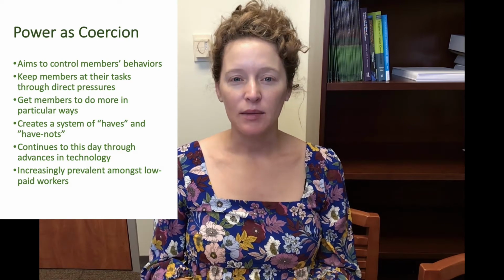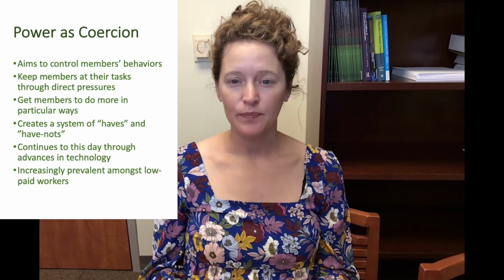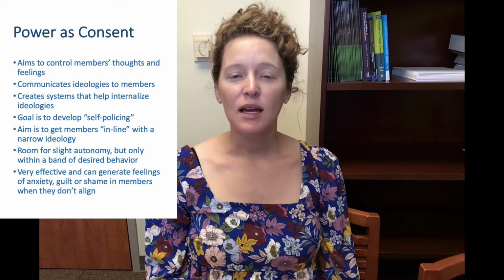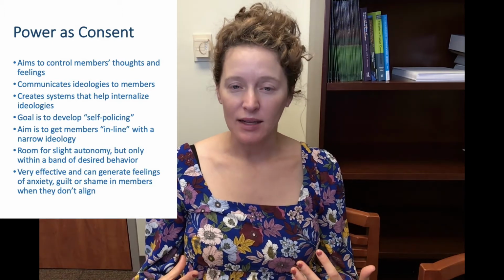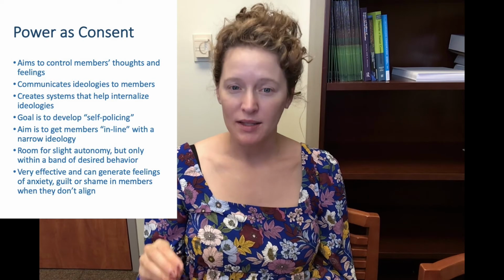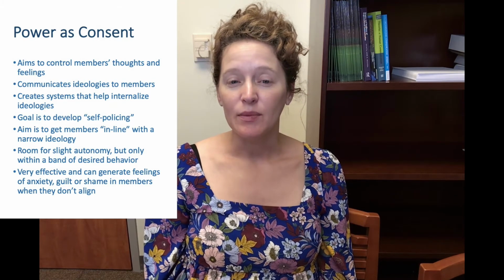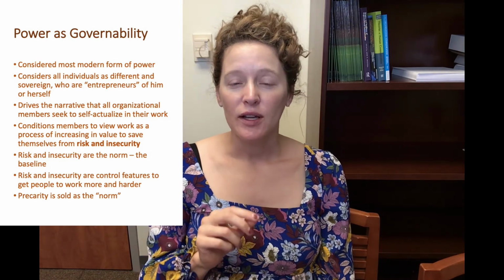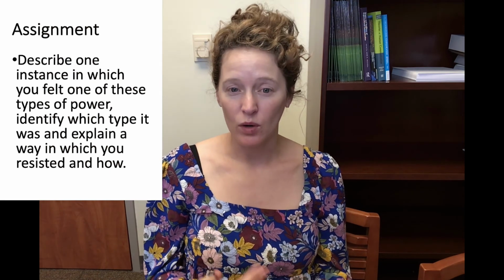Organizations & Power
This is the seventh short lecture (7/12) in the course "Theories and Applications of Organizational Communication" taught by Dr. Jessica Eise. It covers a brief introduction to power in organizations.